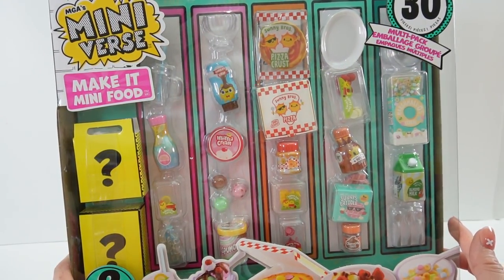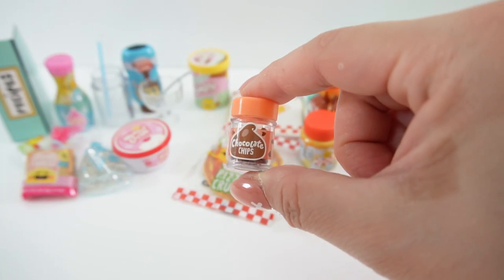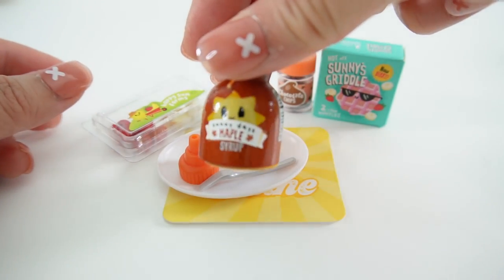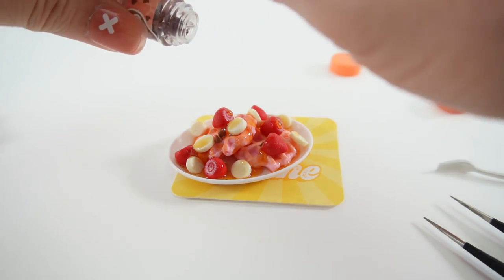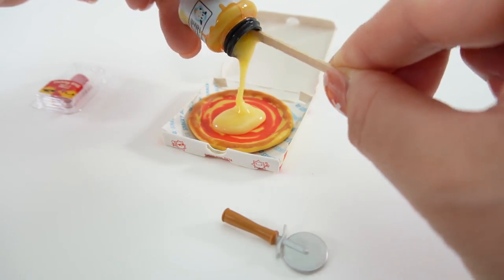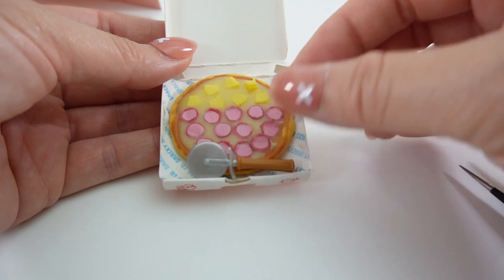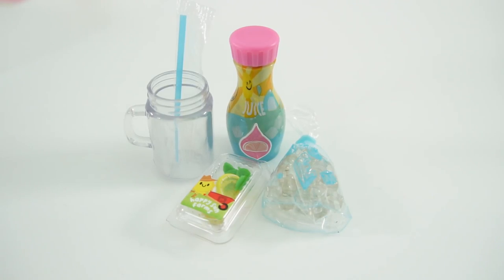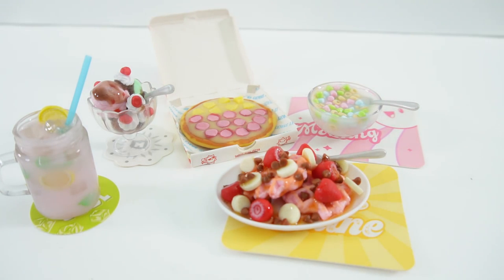Mini Verse Make it Mini Food Multipack Resin Craft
Let's make a whole day's worth of food with the Miniverse Make it Mini Food Multipack! This fun pack comes with 30 items to make 5 entries. They include main, dessert, snacks and drink!

- Make It Mini Kitchen
- Mini Food Diner Serie 2
- Make It Mini Multipack

DIY Custom Supplies